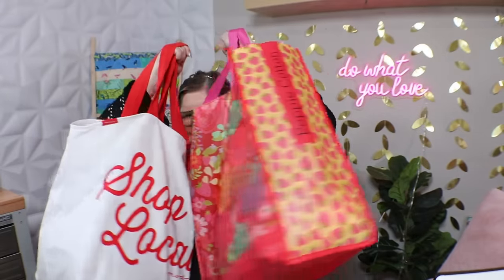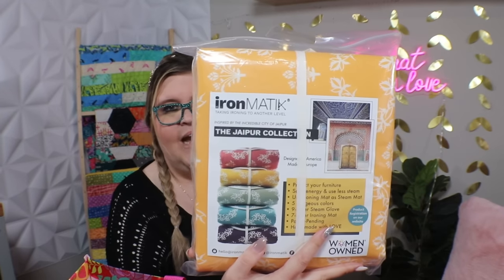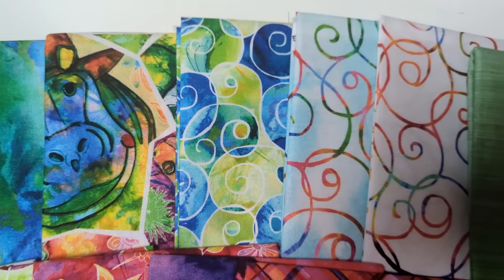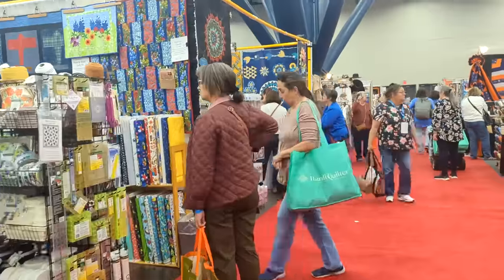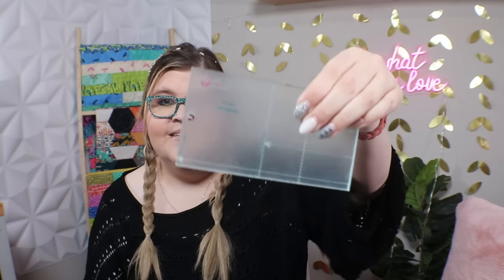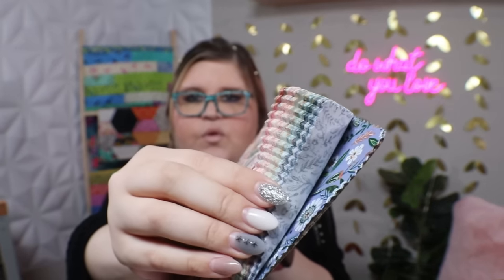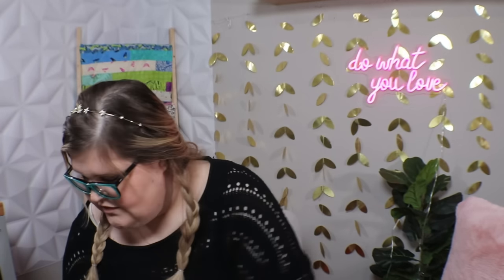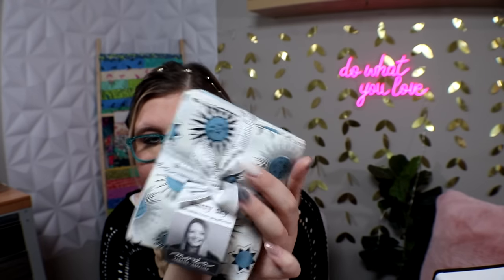The Quilt Festival Finds That Blew My Mind! ✨🥳🤩👏🏼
I'm sharing my haul from QuiltFest2023 in Houston, TX. Sit back, relax and enjoy the show with me from the comfort of your own home! Take a look at the goodies that I purchased and took home with me this year!

This QuiltFest Houston will be a unforgettable experience, and I'm happy to bring you along with me. Make sure you check out the other videos from Quilt Market and Quilt Festival too!

: SEWING TOOLS THAT I USE & LOVE ::